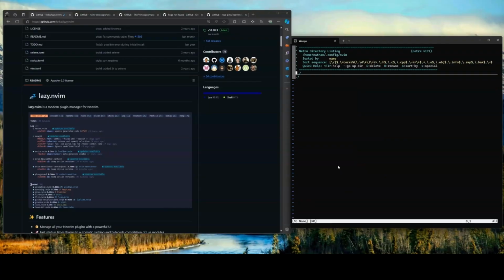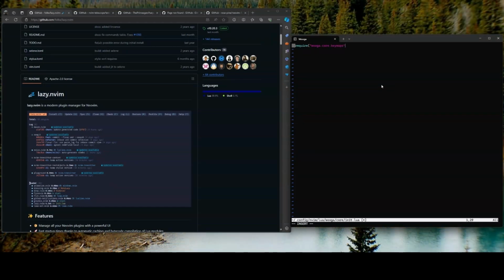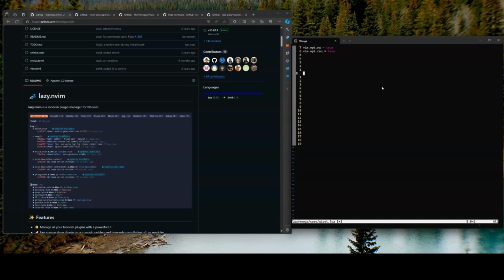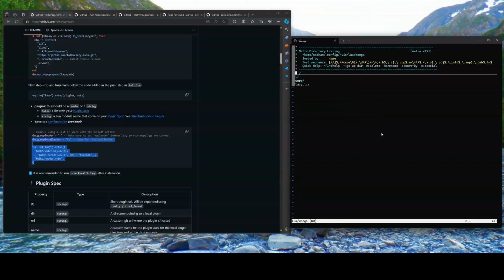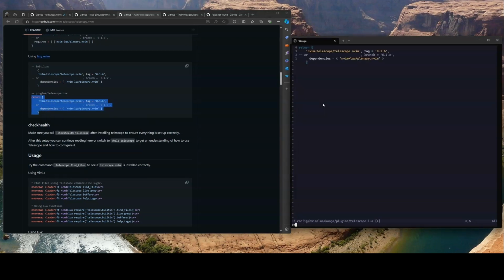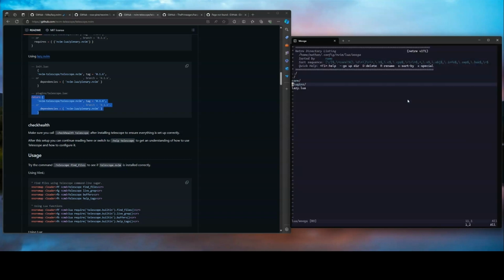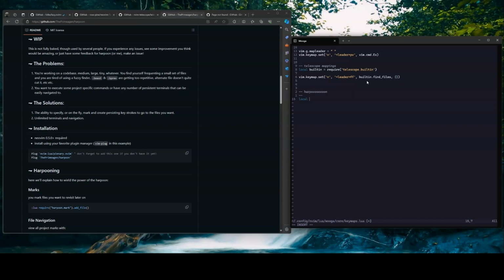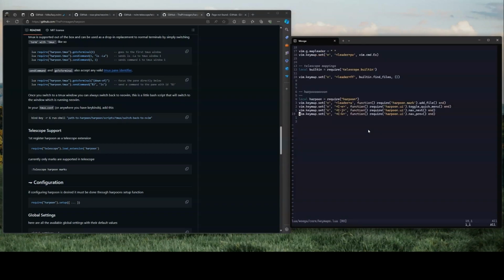Starting Neovim Journey | Neovim Config | lazy.nvim | telescope | harpoon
This video is the beginning of my Neovim journey. I have spent many hours watching YouTube videos showing different configs and starting points. I have worked with the kickstart.nvim and copied other configs. Ultimately have decided I need to start from scratch and create my own, I hope you follow along on this journey so I can tell people I use Neovim and not VSC.

In the next video, I plan to adding mason along with lsp for lua and clangd, adding telescope ui feature, and treesitter.